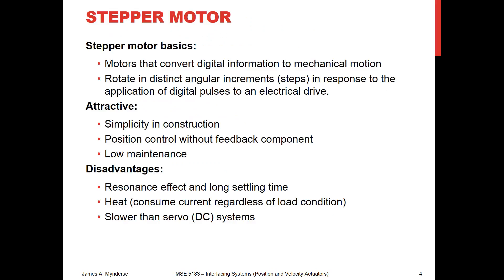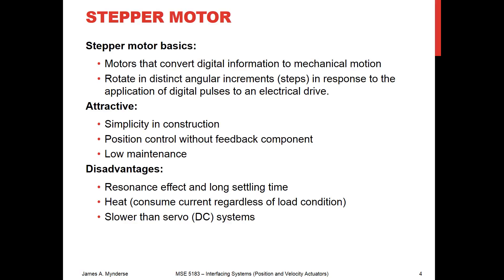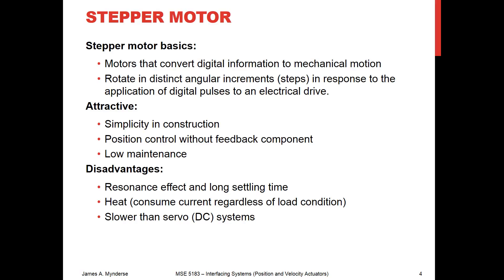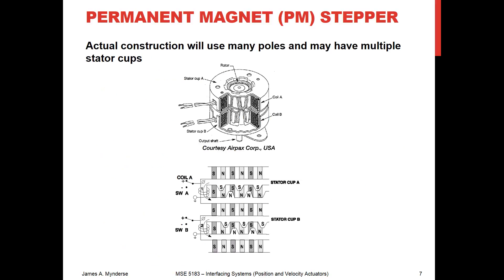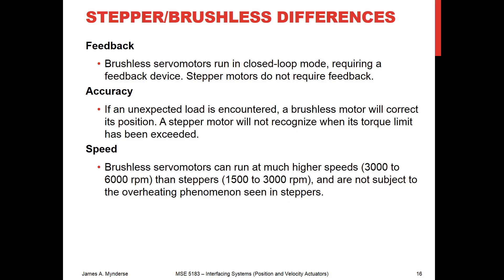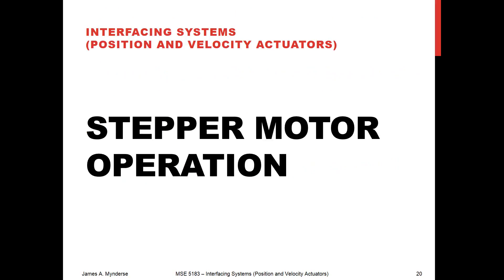MRE 5183 - Interfacing Actuators (part 3a)